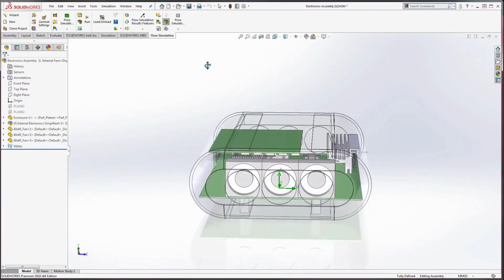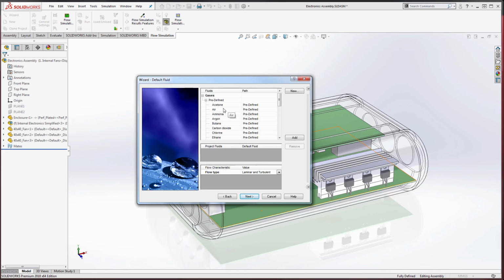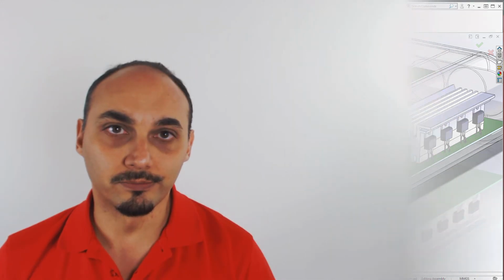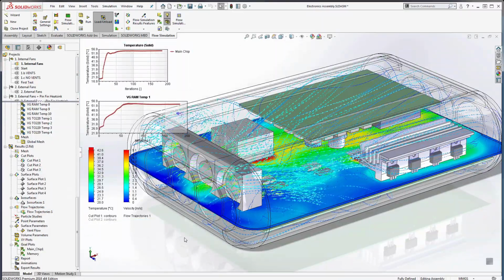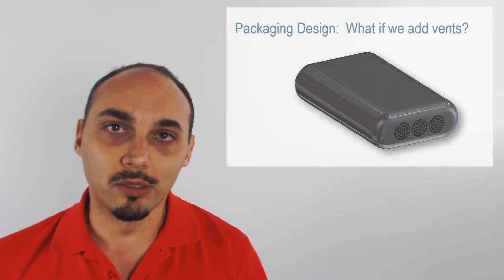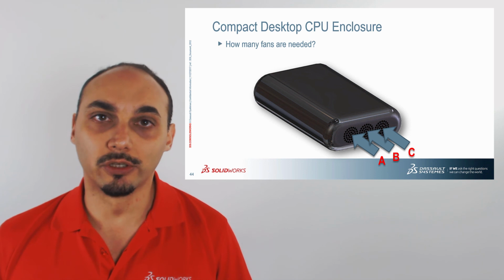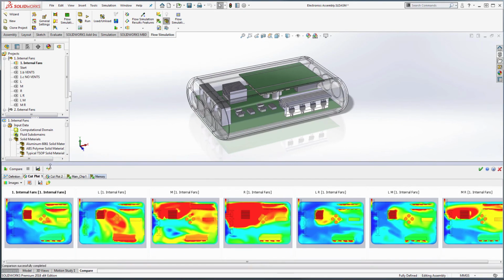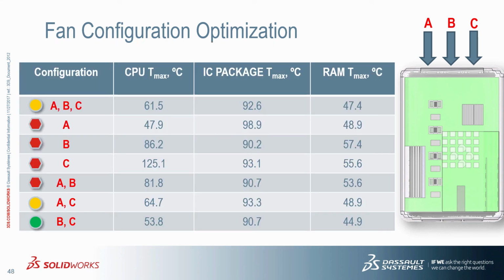Virtual CFD Lab with SOLIDWORKS Flow Simulation